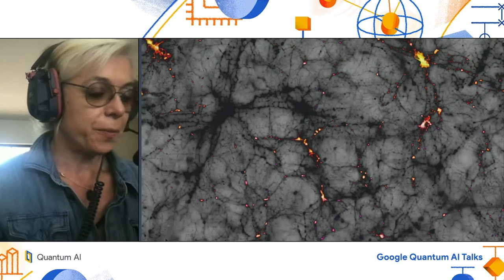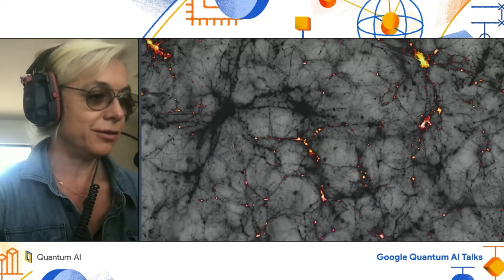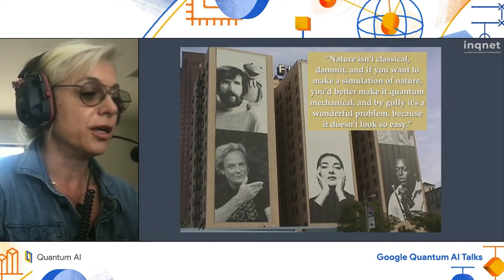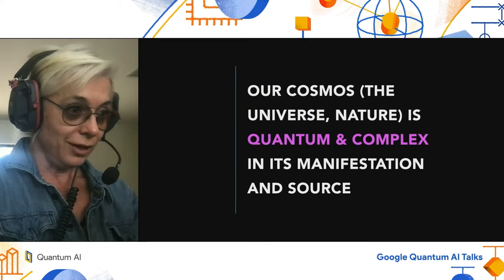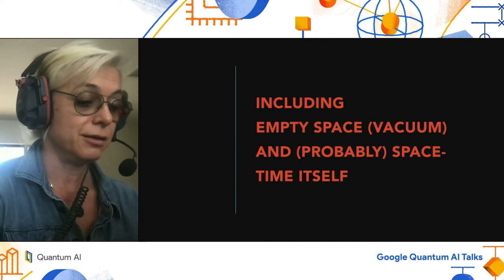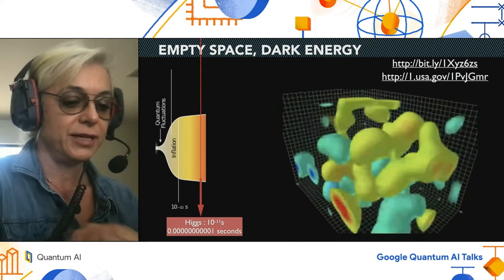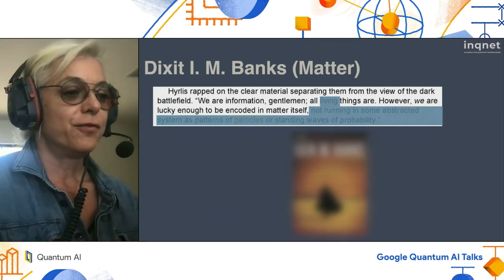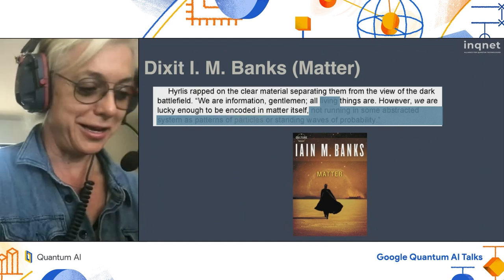Probing fundamental physics using quantum computers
Quantum technology has resulted in obtaining quantum information that has been used to solve high energy physics problems. In this talk, we take a deeper look at how we use quantum computing for fundamental physics.